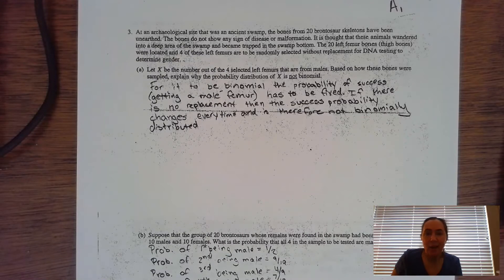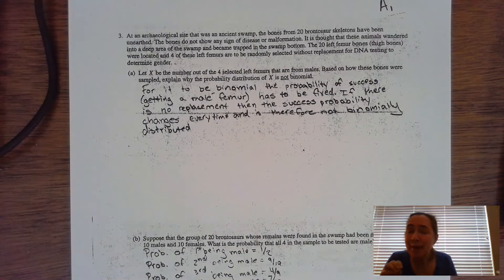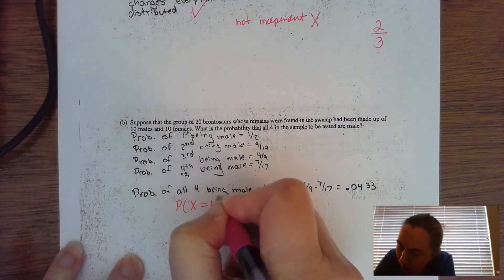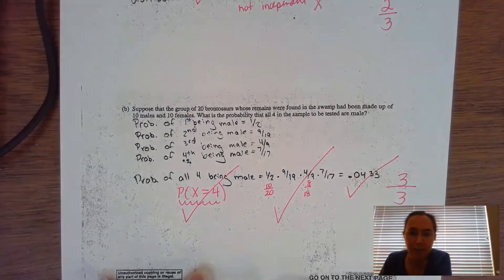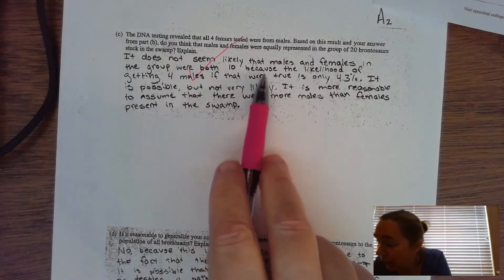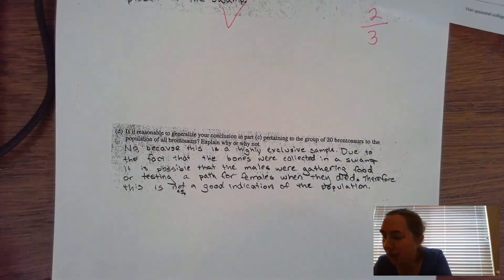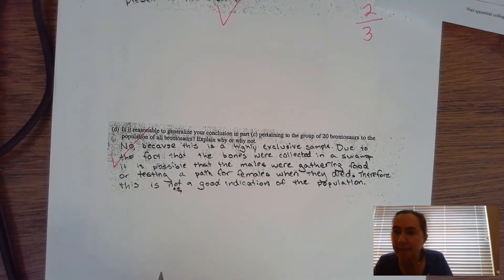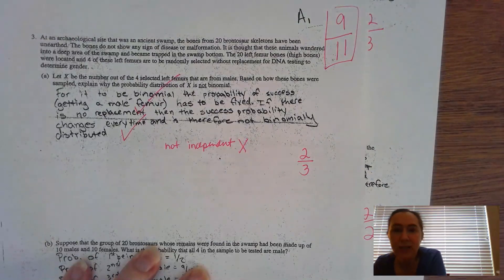FRQ 2004 #3 Dinosaur Femurs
This video will show check mark grading for an FRQ involving probability.